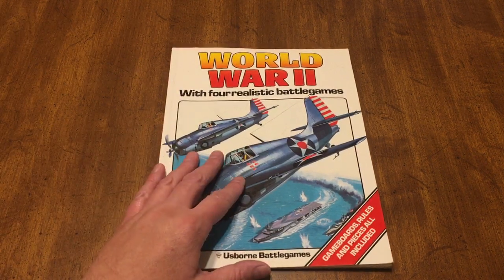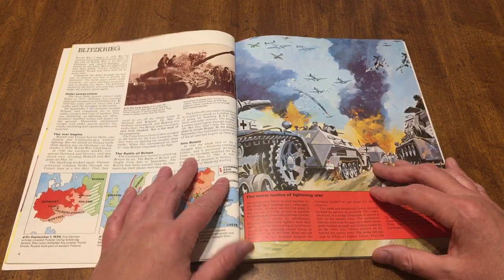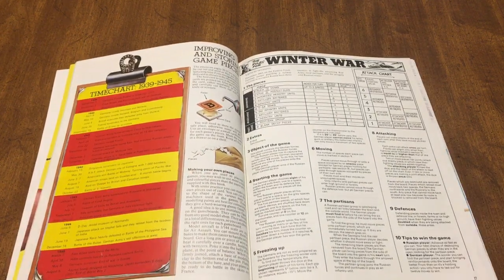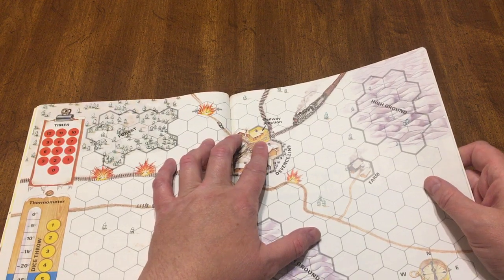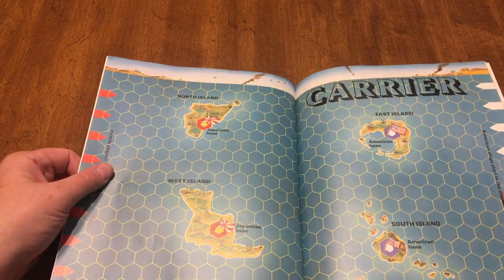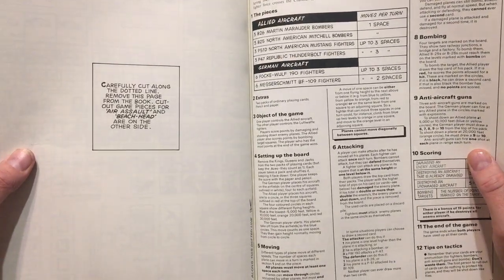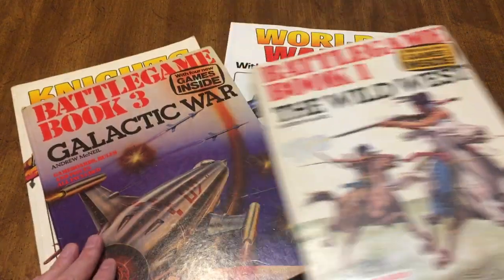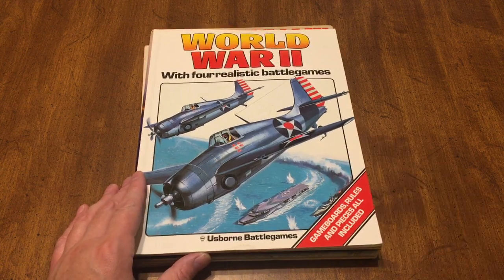Looking at a WW2 battle game book from 1975 designed by Andrew McNeil